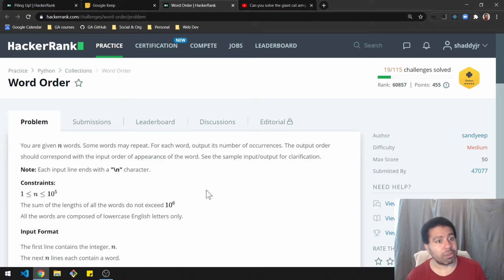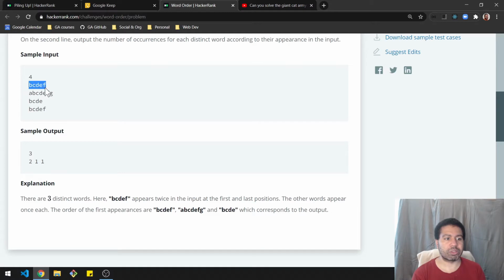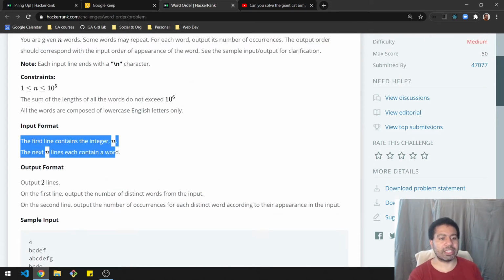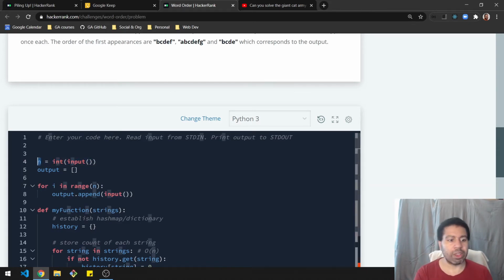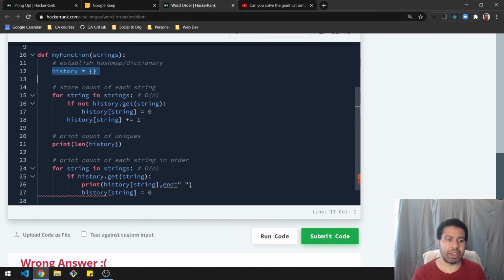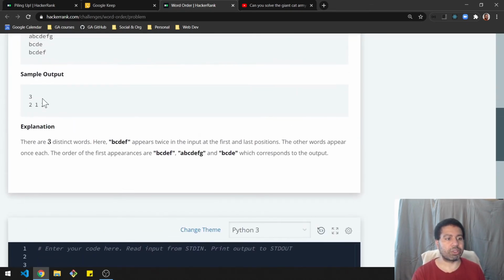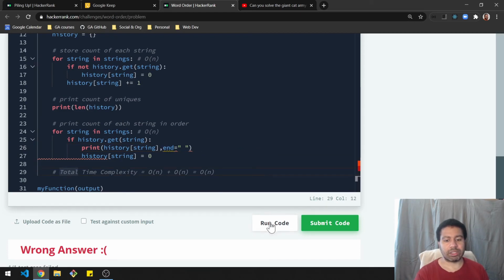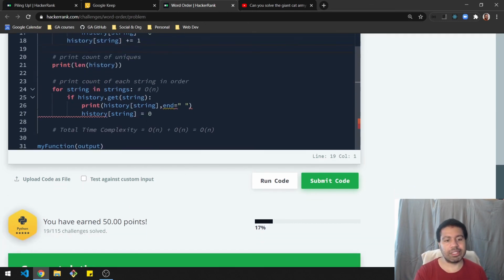Word Order | HackerRank (Python)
Solution: 1:53